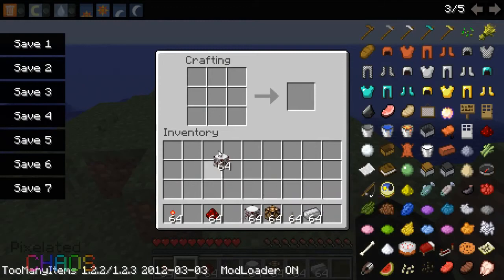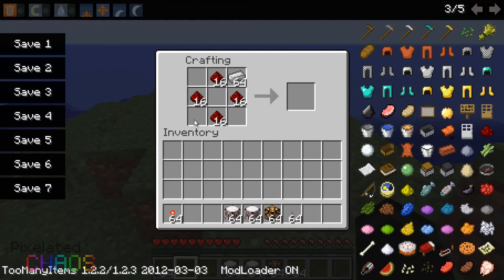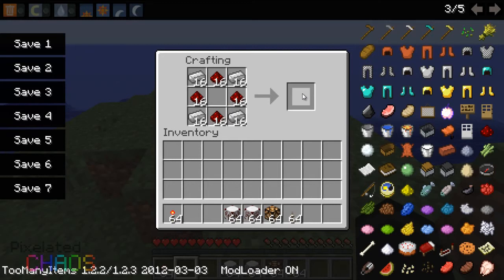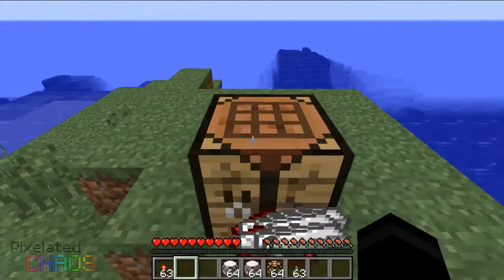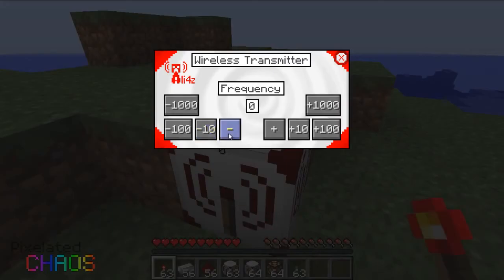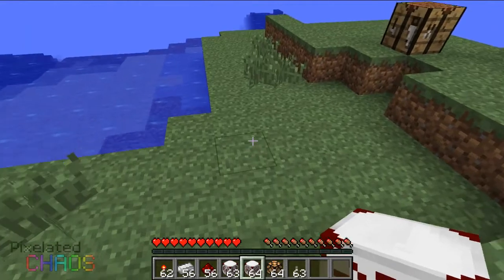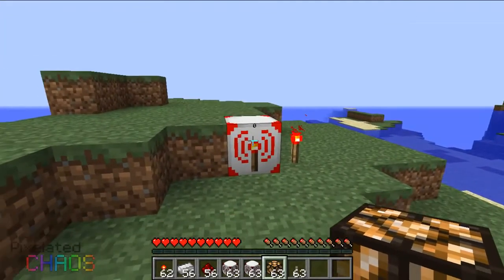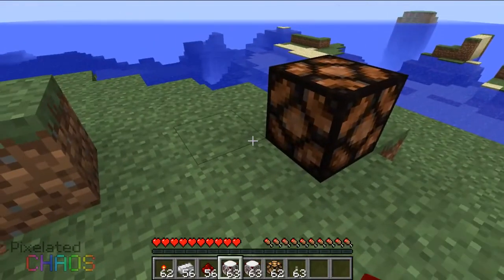Chaos's Mod Spotlight Wireless Redstone Mod ! No Mess,WI FI(WiRe) ,and More!)